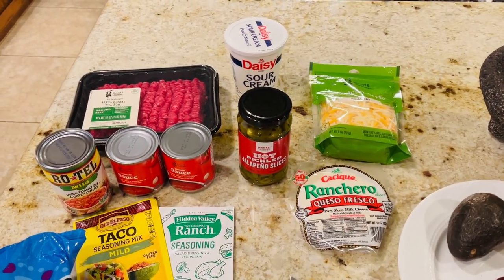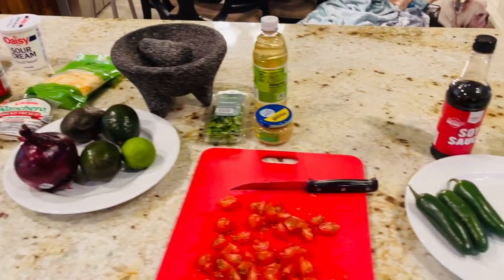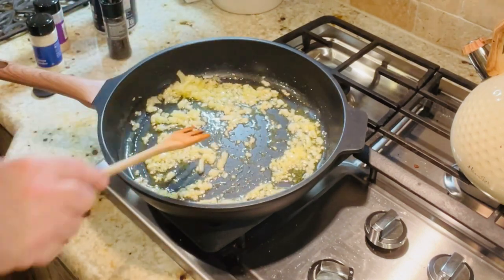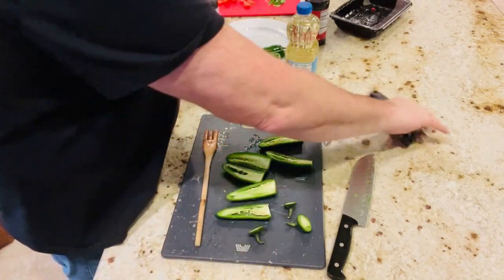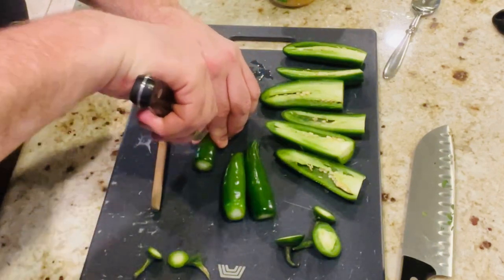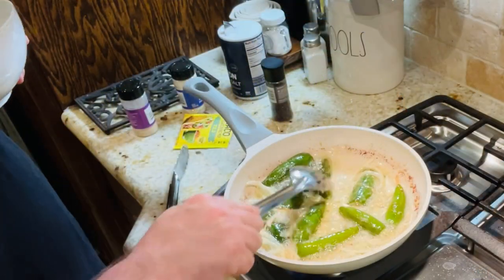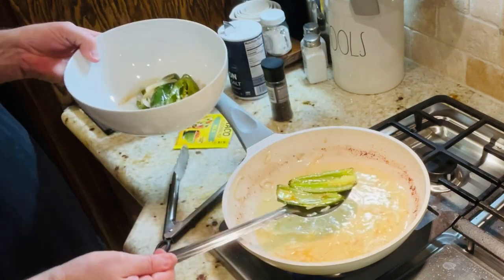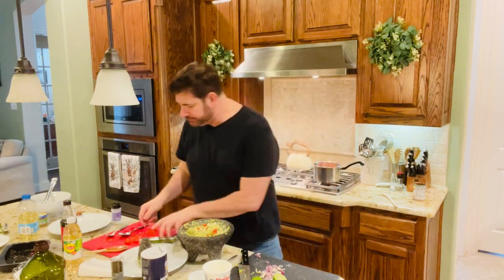Chiles Toreados, Guacamole, and My Famous Taco Soup!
Celebrating Ivan with this special dinner I made! I hope you try the recipes out! Enjoy!